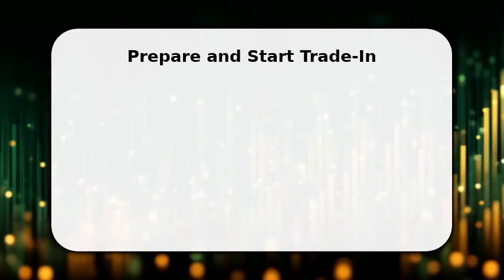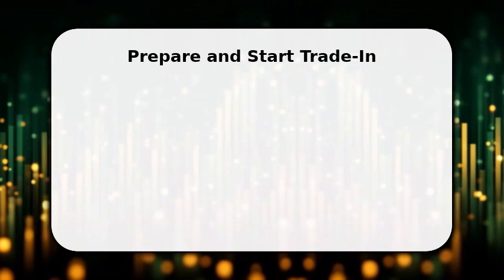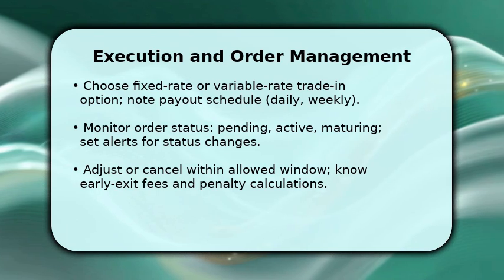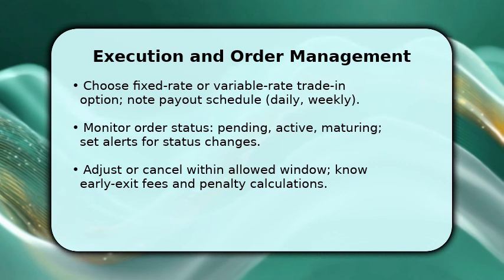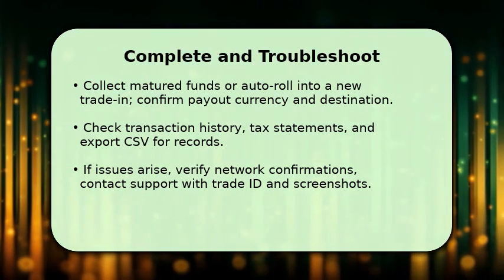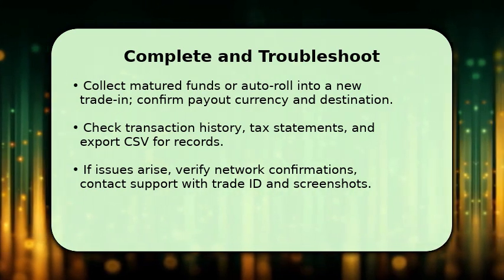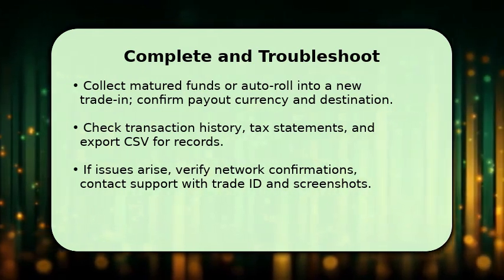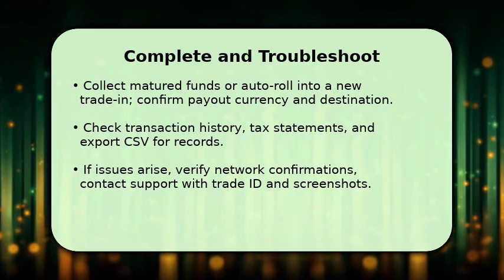How to Use Trade in Fisch (full Guide)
Dive into the art of trading fish in our comprehensive guide. Learn essential techniques, market trends, and strategies to maximize your profits from selling seafood online or at local markets.